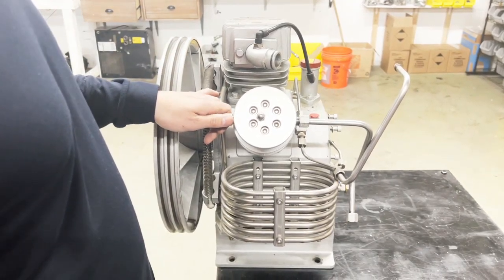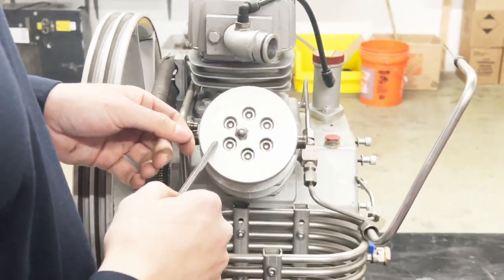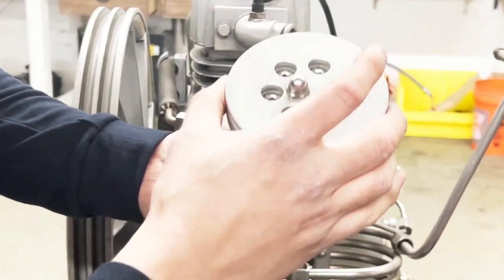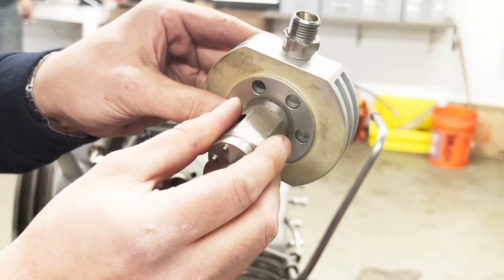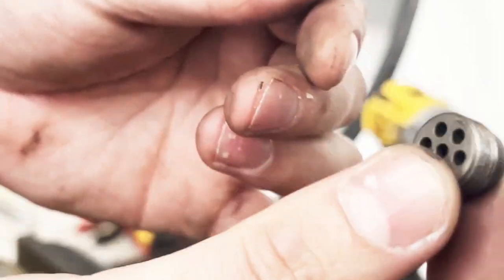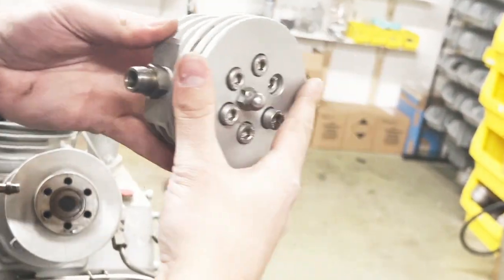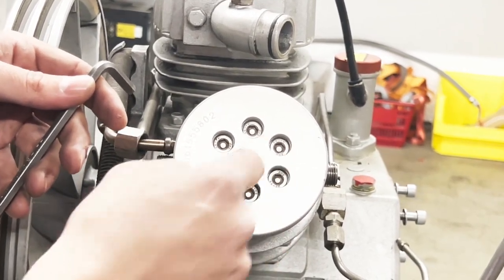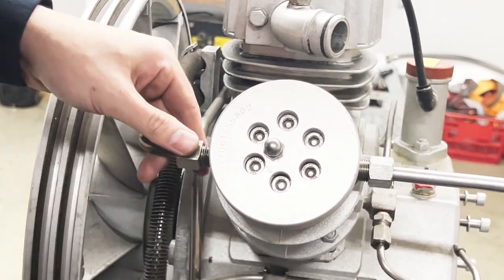Alkin W31-W32 3rd Stage Valve Maintenance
This video shows how to service 3rd Stage valve for W31-W32 Air Compressors